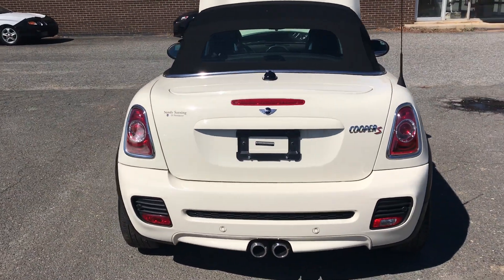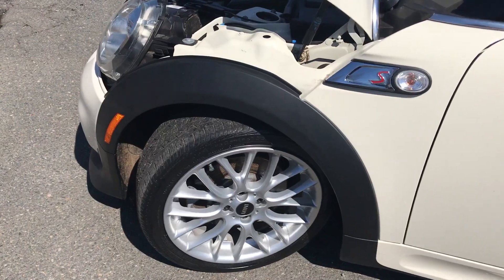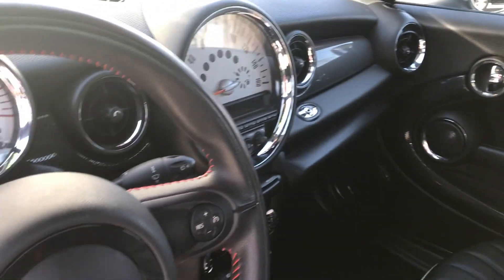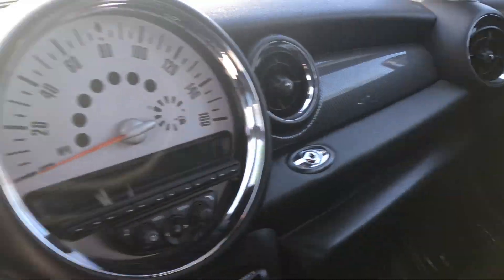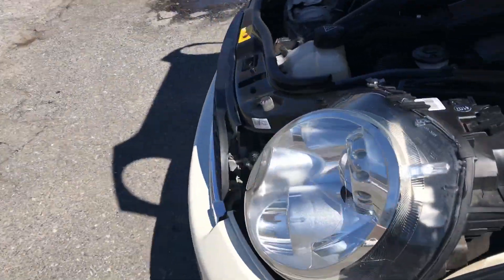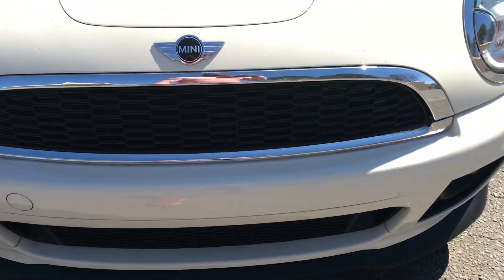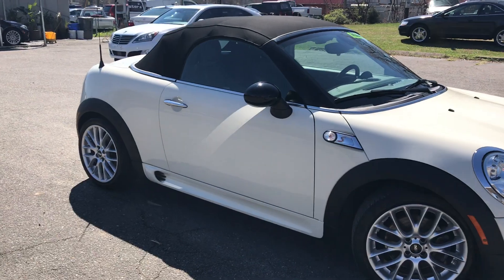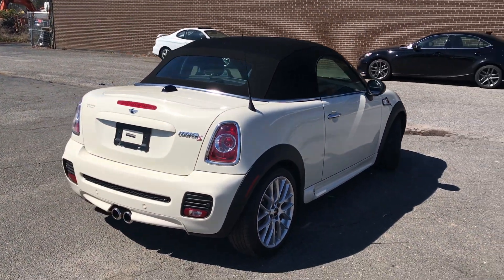2013 MINI Roadster Cooper S Convertible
6 Speed MANUAL Transmission// Carfax Certified One Owner w/ Excellent Service Records// MINI NEXT Complimentary Maintenance till October 27, 2018 or 100k miles// John Cooper Works Package// JCW Aerodynamic Package// Dynamic Traction Control// Heated Seats// According to motortrend.com review// The Mini Coupe turns up the fun factor with an open-top variant dubbed the Roadster, which is essentially the two-passenger coupe with its top chopped off. In place of the Coupe’s backwards baseball cap is a soft-top that can be manually or electrically operated, but everything else remains the same. Roadster S models get boosted to 181 hp, which we estimate will propel it from 0-60 mph in 6.9 seconds// Fuel Economy (26 city/ 35 hwy) mpg// Extended Warranties, Pre-Purchase Inspection and Financing available upon customer request.